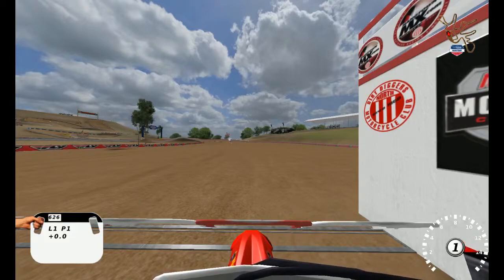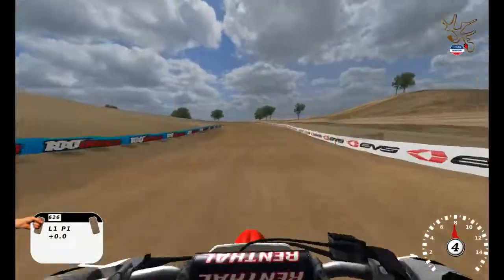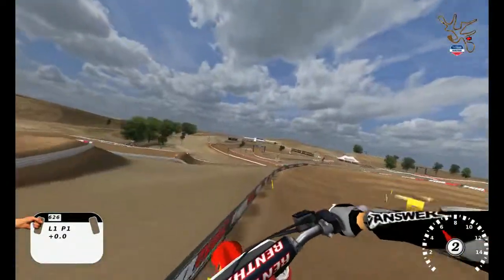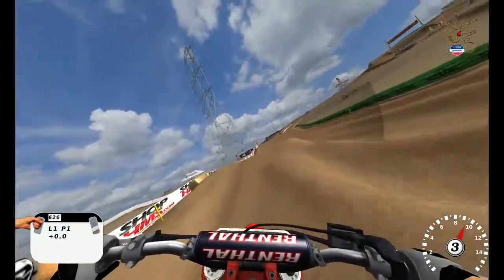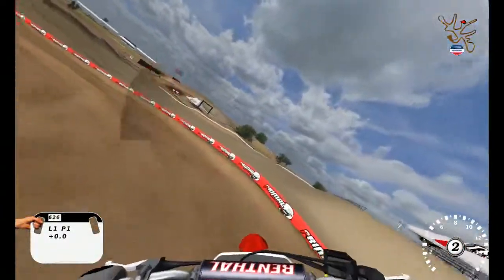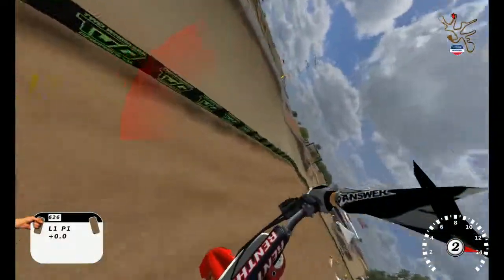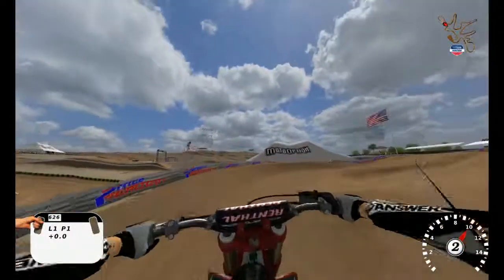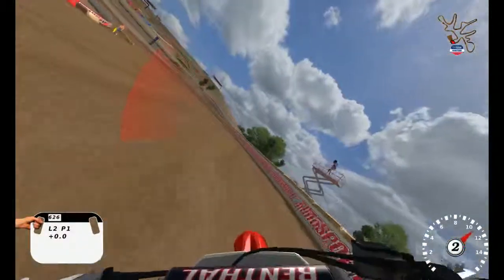MX Simulator 2014 Hangtown Hot Lap